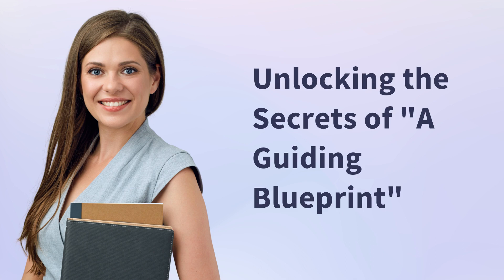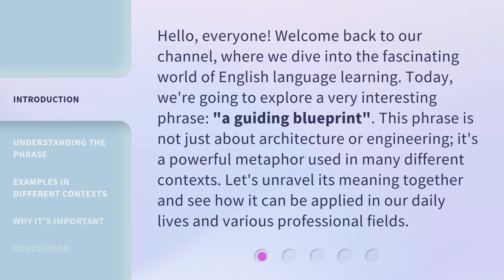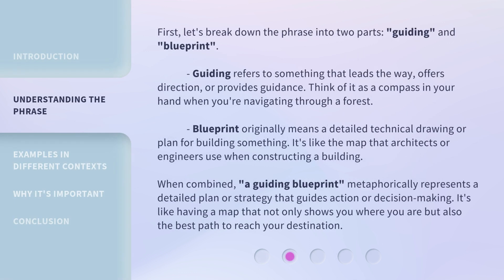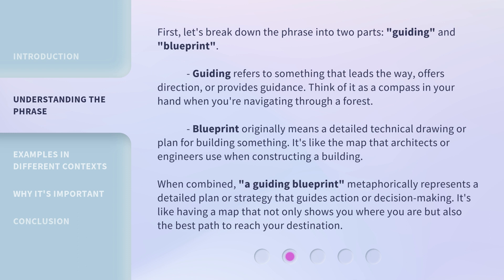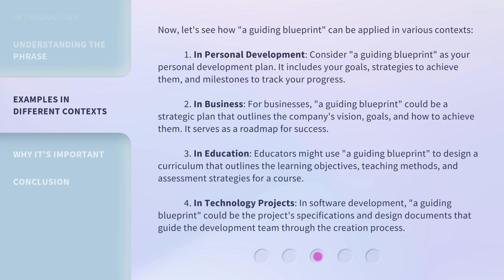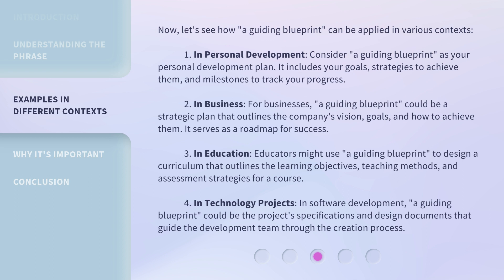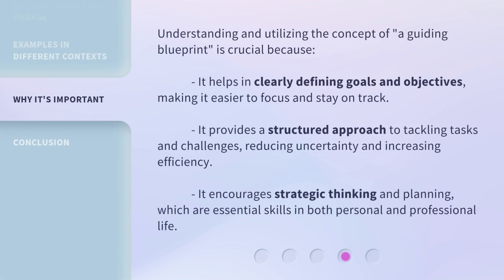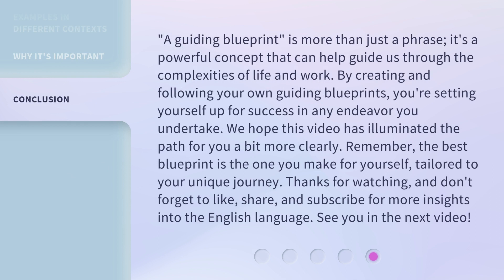Unlocking the Secrets of "A Guiding Blueprint"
Unveiling the Mysteries of 'A Guiding Blueprint' • Discover the hidden secrets and insights behind 'A Guiding Blueprint' in this captivating video.

00:00 • Introduction - Unlocking the Secrets of "A Guiding Blueprint"
00:37 • Understanding the Phrase
01:23 • Examples in Different Contexts
02:25 • Why It's Important